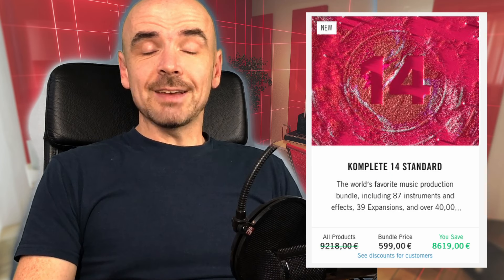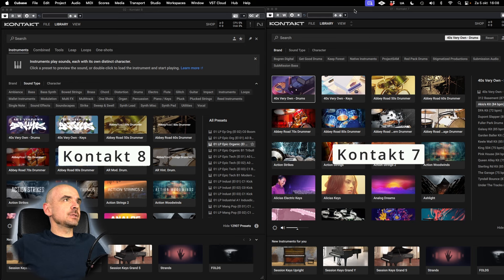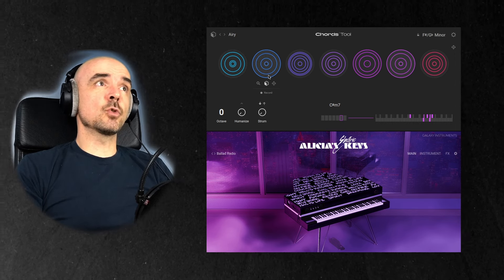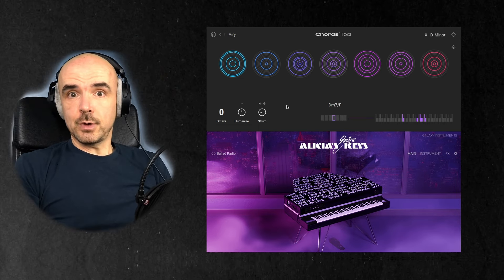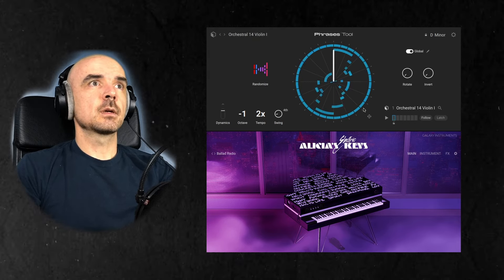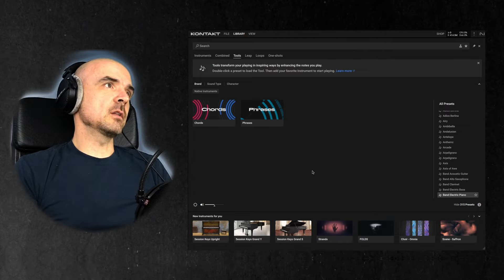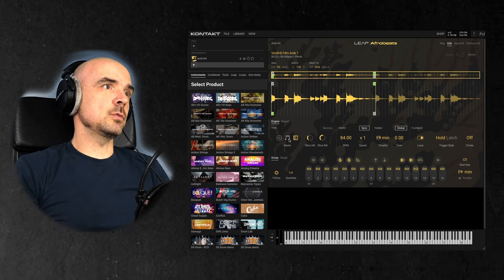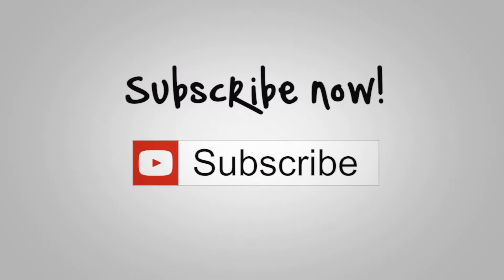Watch this BEFORE you upgrade to Native Instruments KONTAKT 8!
🥁 Welcome fellow drum nerds and music producers 🎧

On this channel we create videos of unique sounding and looking percussive instruments, from sound examples to musical performances, interviews and music production tutorials.

We as Red Pack drums are focussed on getting YOU custom build drums to your desktop. This way you can use exclusive drum sounds on your electronic kit, or in your home productions that are not available without selling a kidney.
So if you guys have any suggestions on custom or expensive drums that you would like in a sample library, please leave it in the comments and we will definitely consider adding these to our roster!

🔥Do you need a real recorded drum performance by a human for your production?